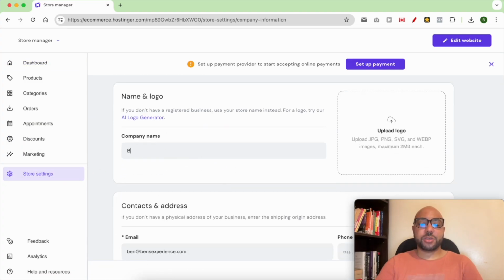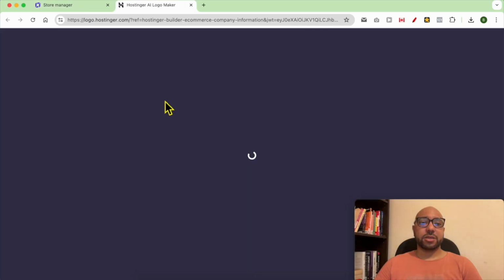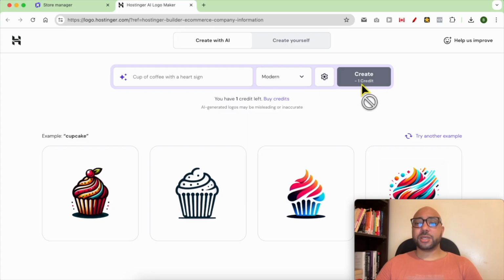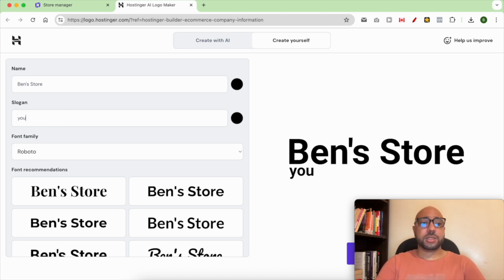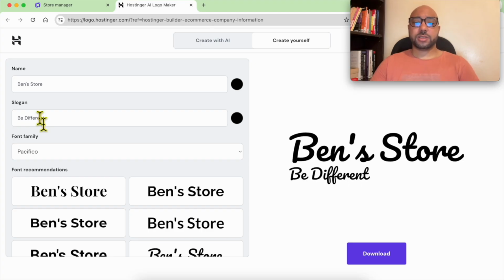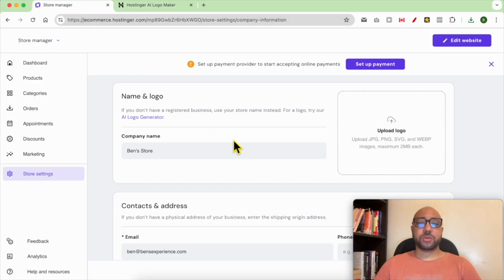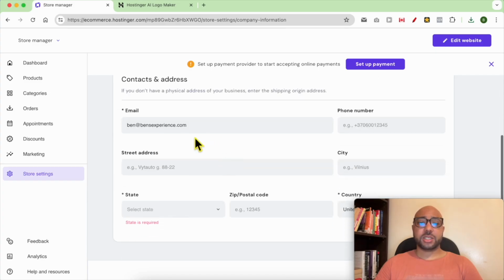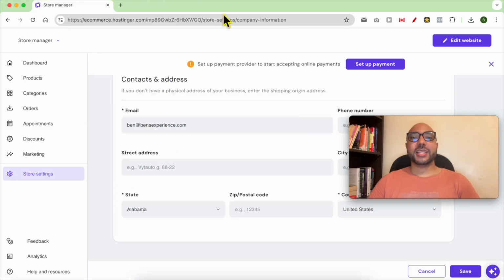Hostinger Store Manager Tutorial: Change Company Name & Logo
How To Edit Your Company Information In Hostinger Website Builder

If you want to make sure your online store in Hostinger is professional and complete, updating your company information is essential.

First, log in to your Hostinger account and open your website builder. From the dashboard, go to the Store Manager and then click on Store Settings in the left-hand menu. Next, select Company Information.

Here you can add your company name, for example, "Brand Store." You can also upload your company logo. If you don’t have a logo yet, you can generate one using a free AI logo tool. Simply describe what you want in your logo, choose a style like abstract, minimalistic, modern, tech, or vintage, and then click Create. You can also customize your logo text, font, and slogan before downloading it.

Once your logo is ready, go back to the Store Manager, click on Upload Logo, and select your downloaded logo file. After uploading, go to Contact and Address Information, fill in your state, for example, Alabama, and hit Save.

Your updated company information will now appear on invoices, emails, and at checkout, giving your store a polished and professional look. That’s it! Editing your company information in Hostinger Website Builder is that simple.